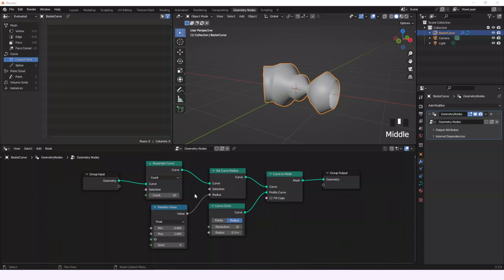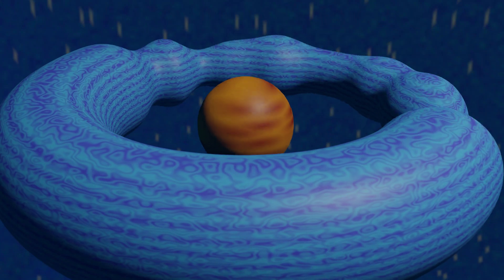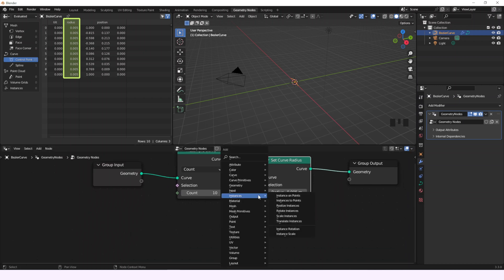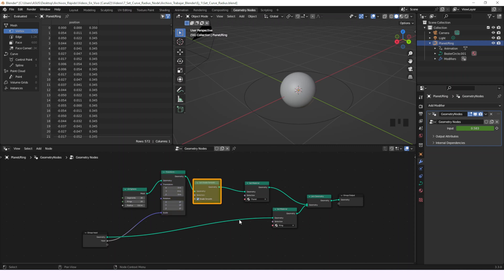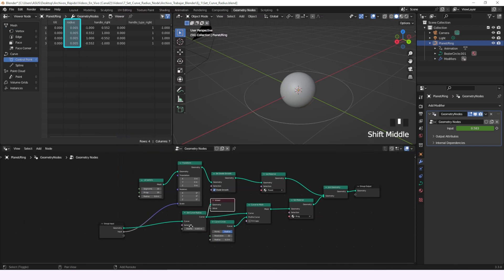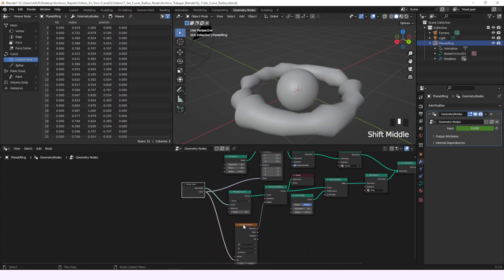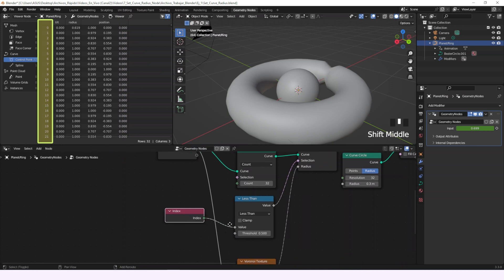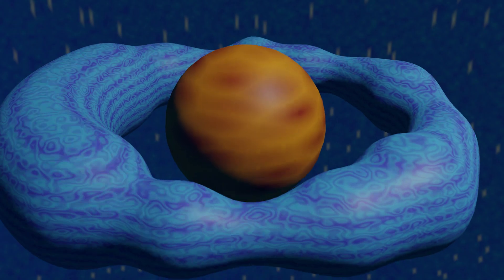Set Curve Radius -- Geometry Nodes -- Learning Blender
This is a little bit of my journey through learning about the nodes of Blender.

This time I'm gonna be talking about the Set Curve Radius Node and the way it works so you can do important things with it.

I'm going to be working with Blender 3.3, the latest LTS version.

0:00 Intro
0:23 1. Explanation
0:33 Bézier Curve
0:43 Resample Curve Node
0:53 Set Curve Radius Node
1:00 Curve To Mesh Node
1:17 2. Example
1:45 Set Curve Radius
1:55 Voronoi Texture
2:18 Selection Input
2:33 Index Node